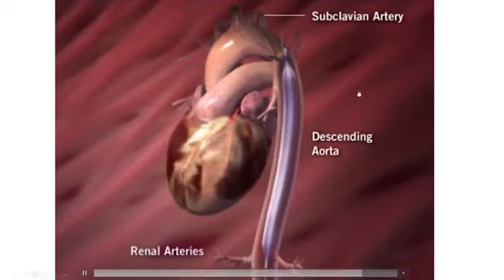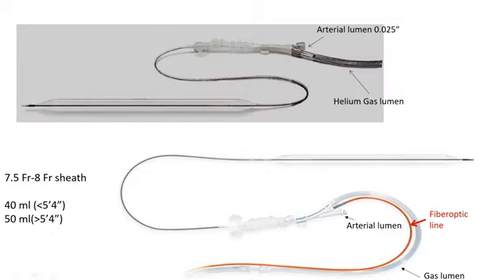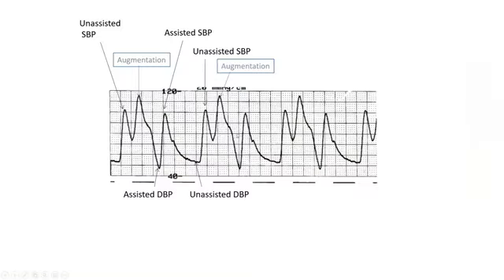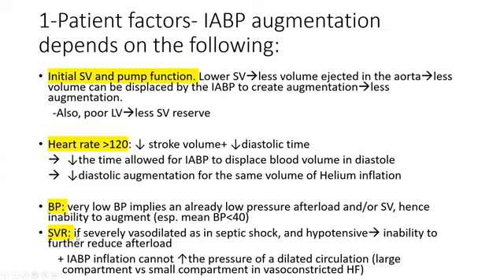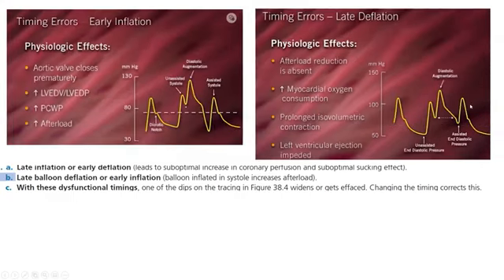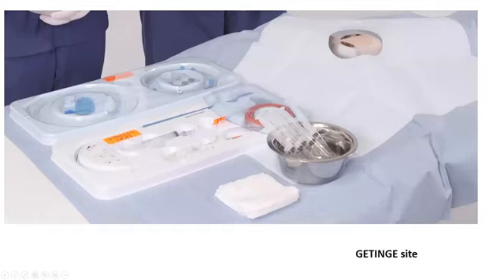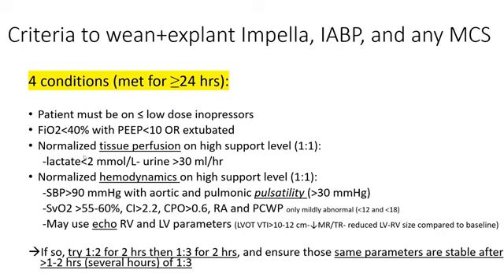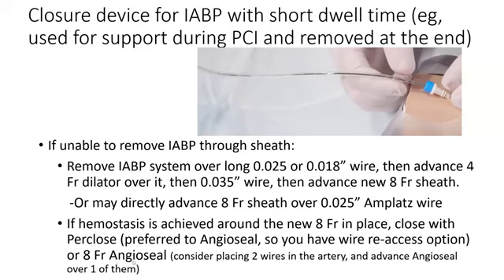IABP: Settings and Troubleshooting (EDIC part 2 Exam)